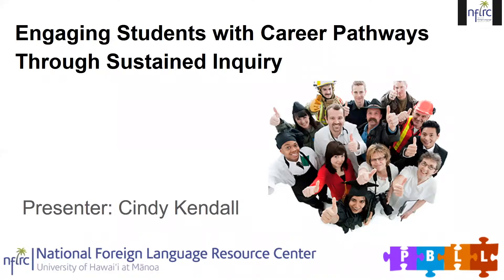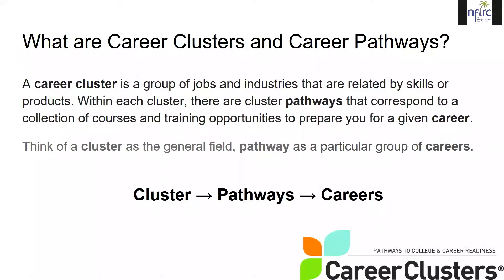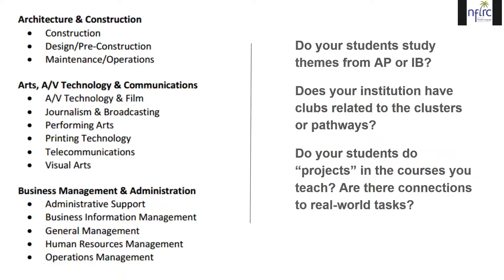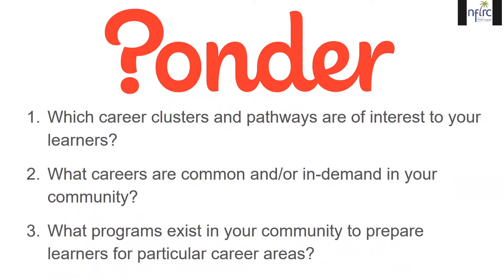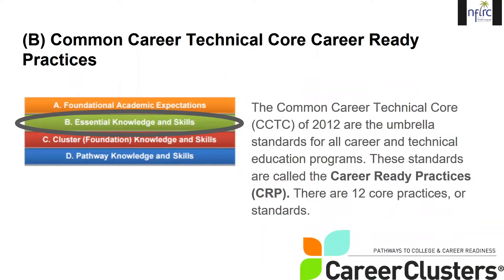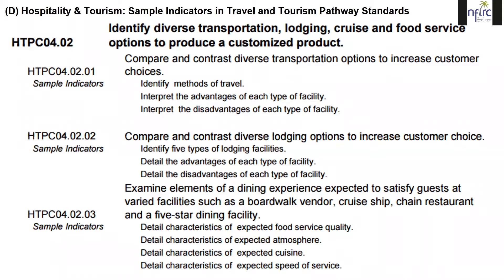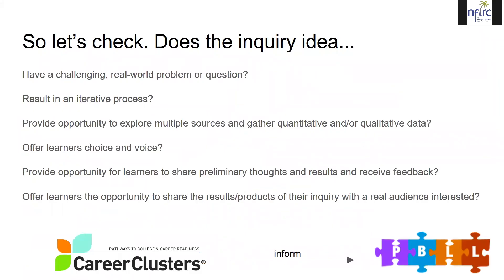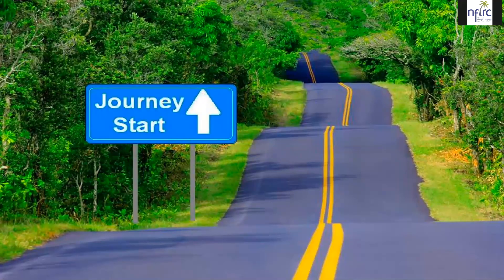2017 PBLL Online Institute: Lesson05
Lesson 5: Engaging Students with Career Pathways Through Sustained Inquiry (Cindy Kendall)